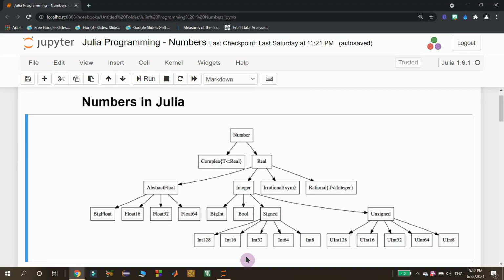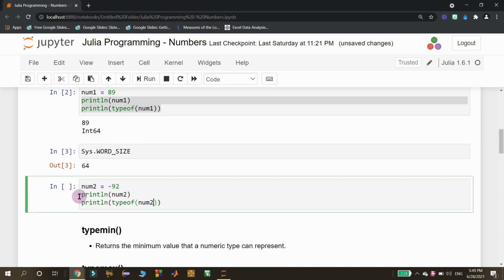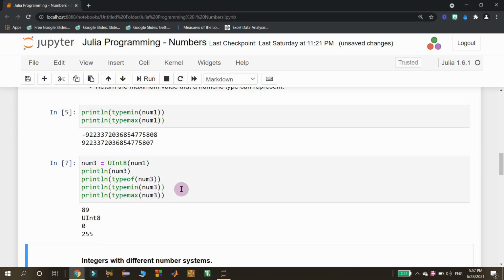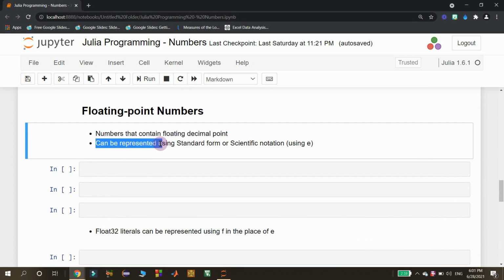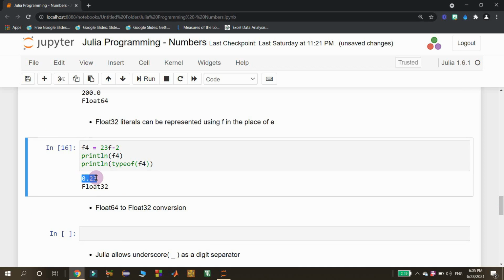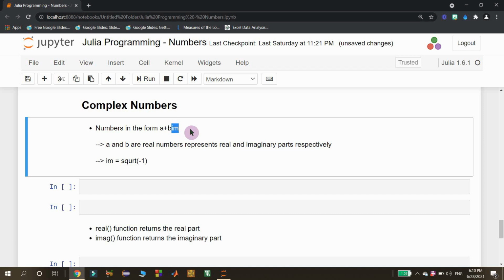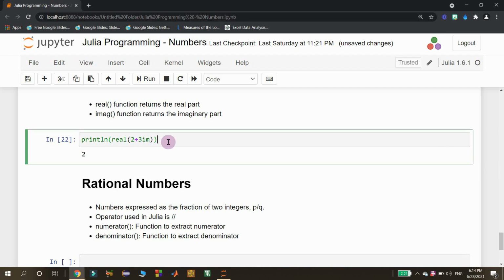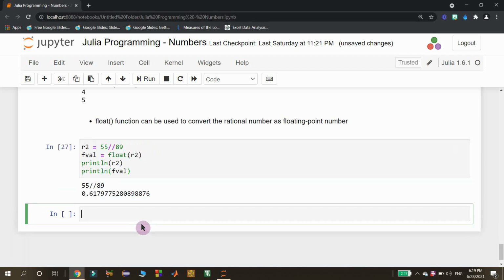Number Types in Julia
This video presents different number types such as Integers, Floating-pint numbers, Complex numbers and Rational numbers in Julia with examples.

0:00 Intro
0:25 Type tree
0:40 Integers
5:40 Floats
9:00 Complex Numbers
11:20 Rational Numbers